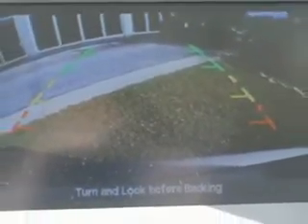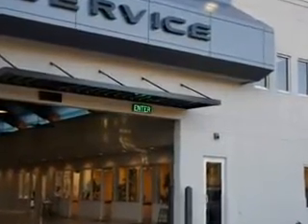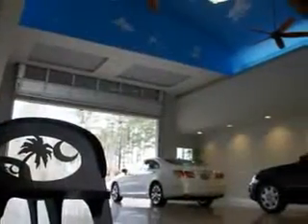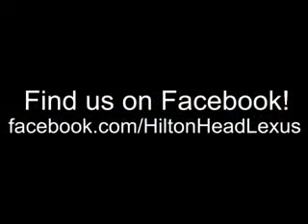2009 Nissan Murano Hilton Head Lexus Hardeeville, SC 29927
MILES: 67,386
VIN:JN8AZ18WX9W131489

Hilton Head Lexus
540 New River Parkway
Hardeeville, South Carolina 29927